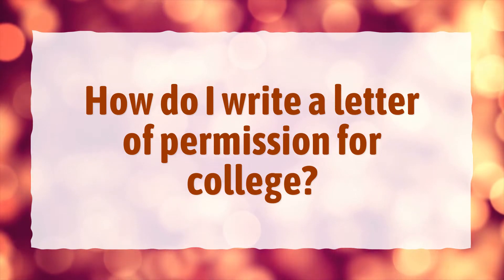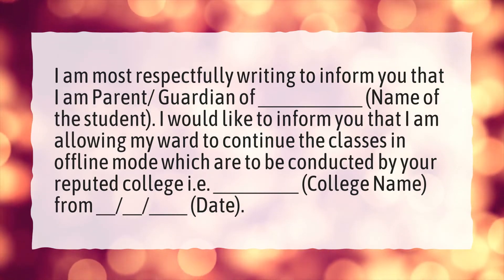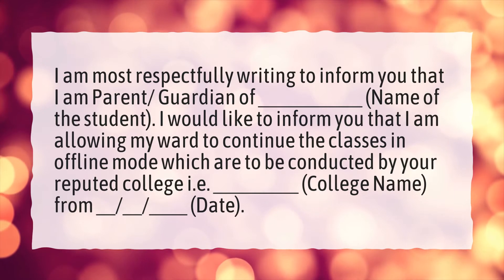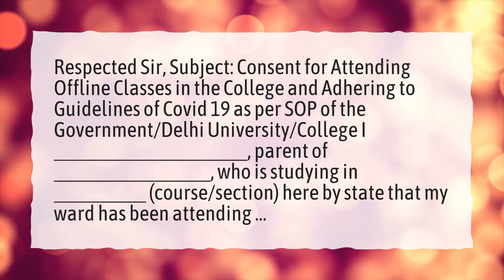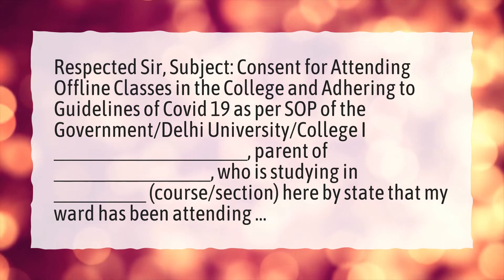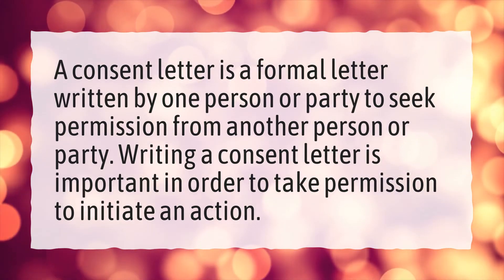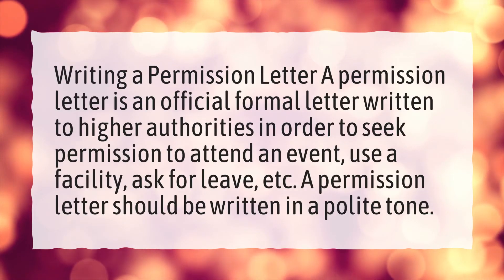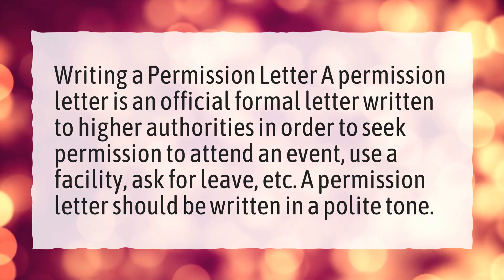How do I write a letter of permission for college?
More About Permission Letter Format • How do I write a letter of permission for college?